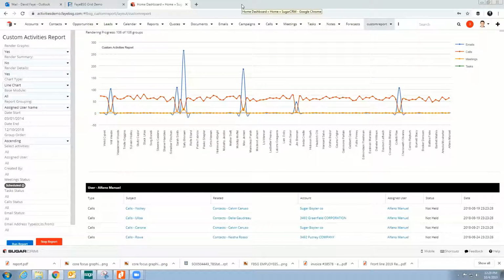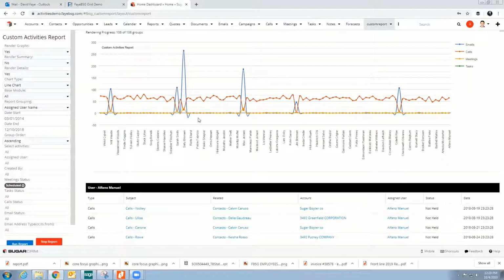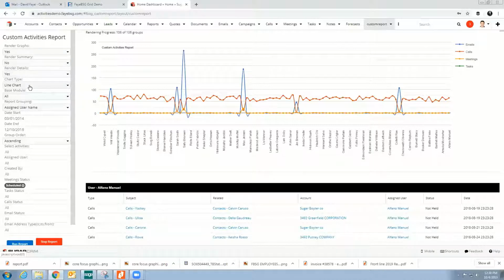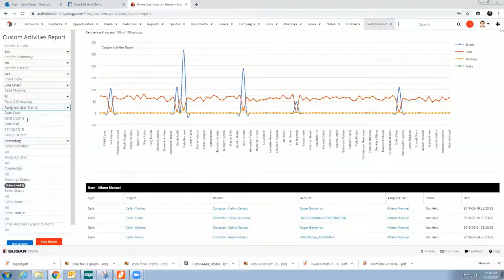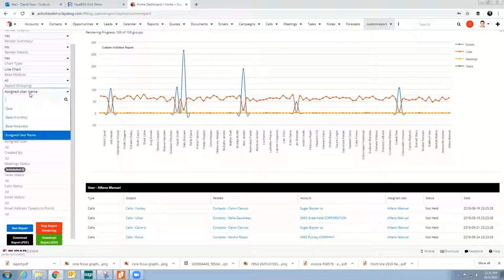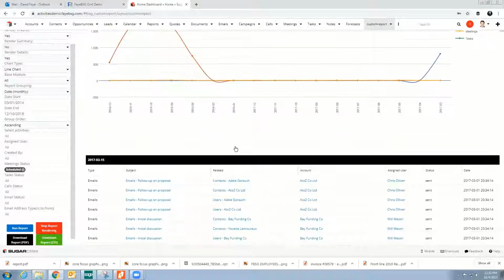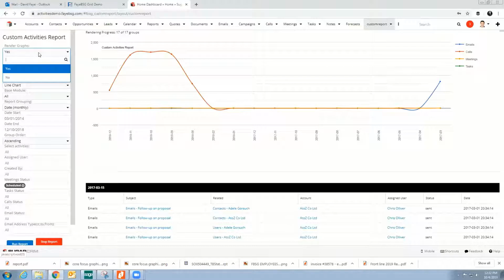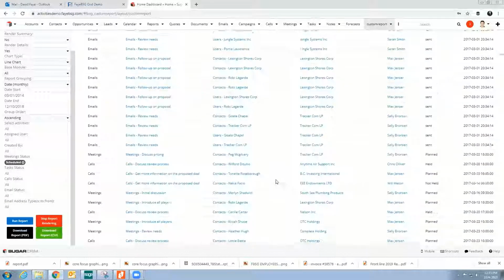SugarCRM Consolidated Activity Report Demo by FayeBSG